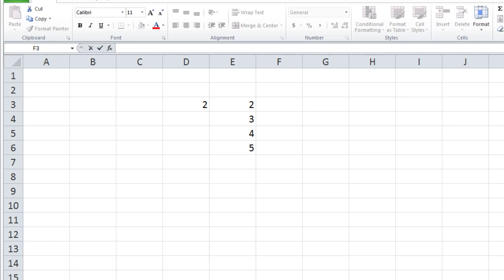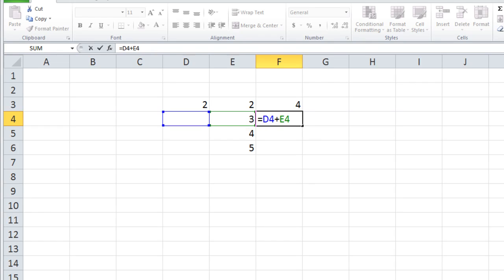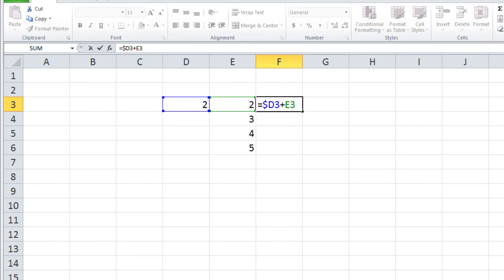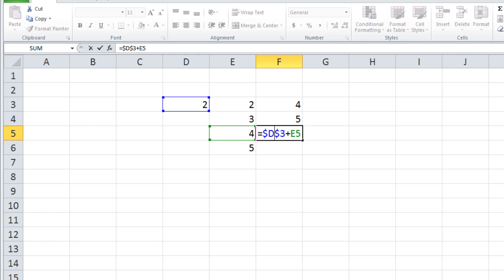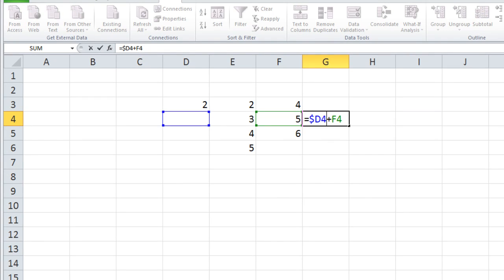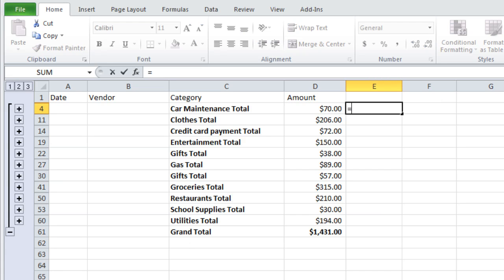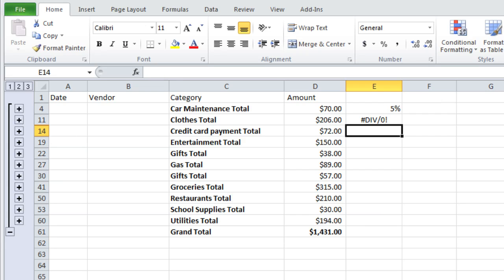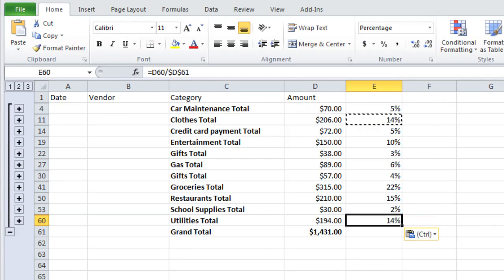Excel 2010 for PC: Relative and Absolute Cell References